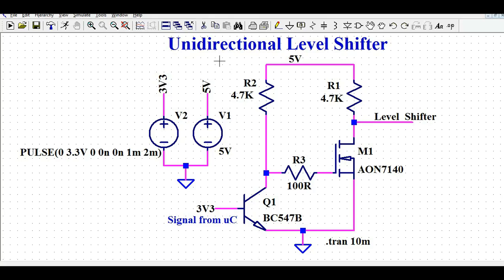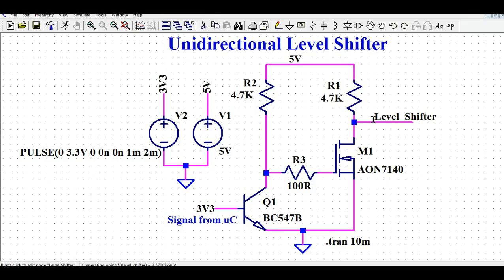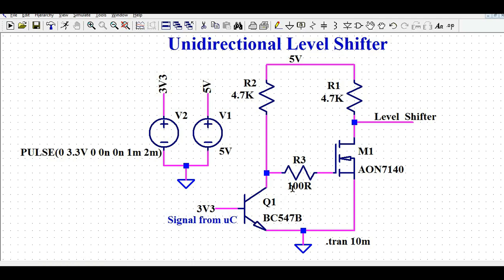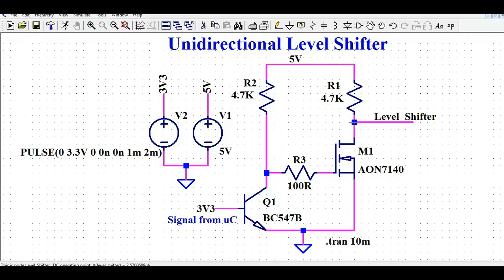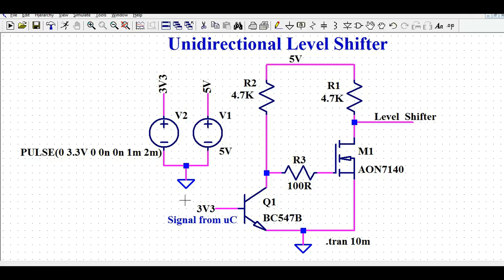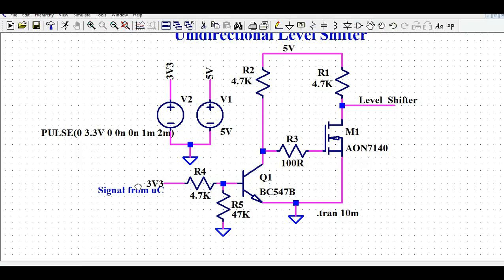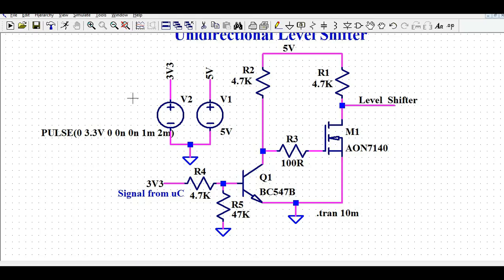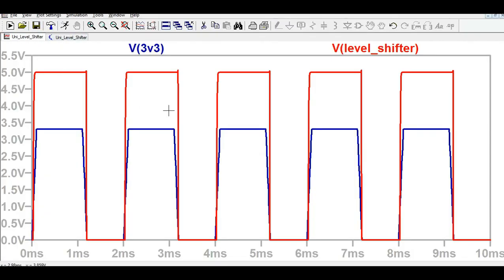Designing a 3.3V to 5V Unidirectional Level Shifter with LTspice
In this video, we walk you through the process of designing and simulating a 3.3V to 5V unidirectional level shifter using LTspice, a powerful LTSPICE-based simulation tool. Whether you're an electronics hobbyist, student, or engineer, this tutorial provides step-by-step guidance to help you understand voltage level translation and simulate it accurately.

📌 What You'll Learn:
*Why level shifting is important in mixed-voltage systems

*How to create a unidirectional level shifter circuit

*Setting up the LTspice simulation environment

*Analyzing waveform results for correct level conversion

This video is ideal for beginners and intermediate users looking to strengthen their LTspice and circuit simulation skills.

🔖 Relevant Topics:
LTspice tutorial, level shifter design, voltage translation, 3.3V to 5V interface, circuit simulation, unidirectional level converter, SPICE simulation